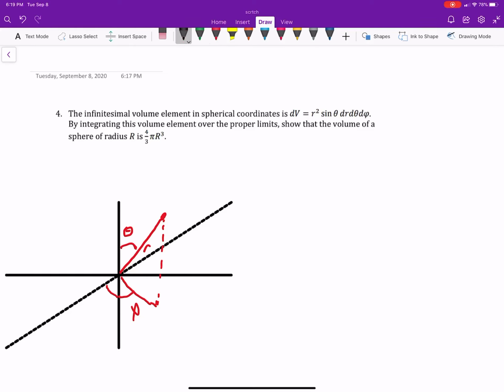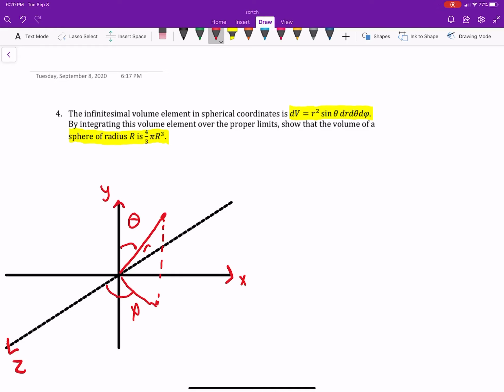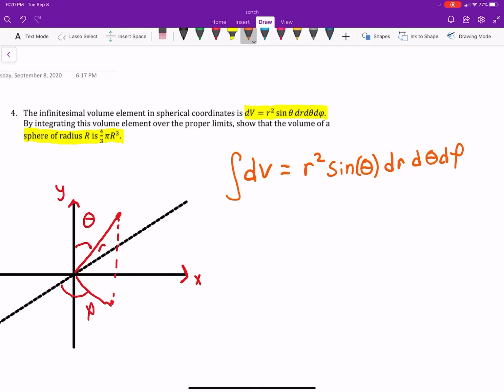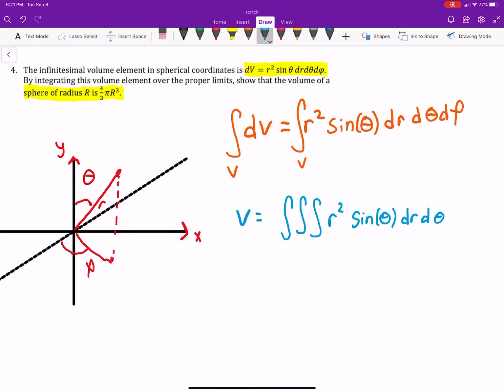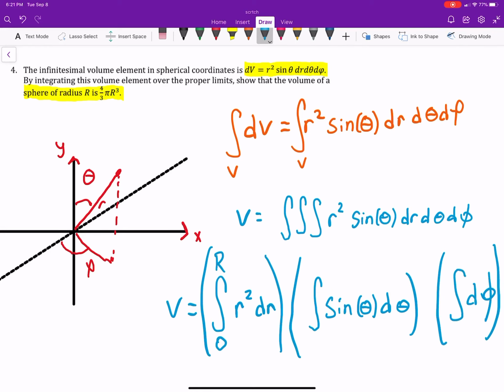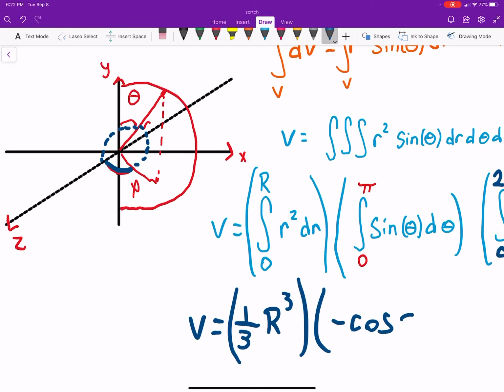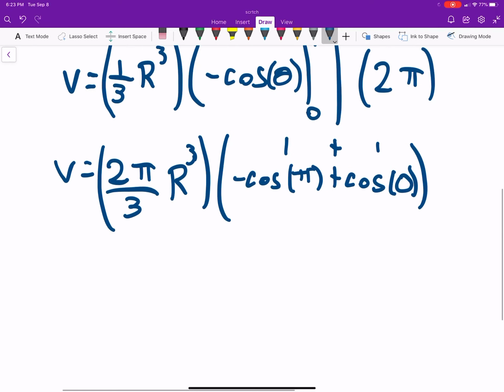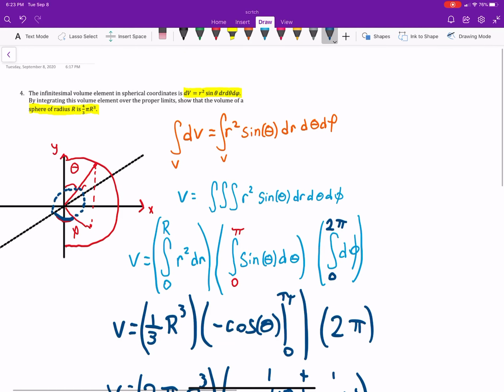Thermal Physics: Volume Element dv